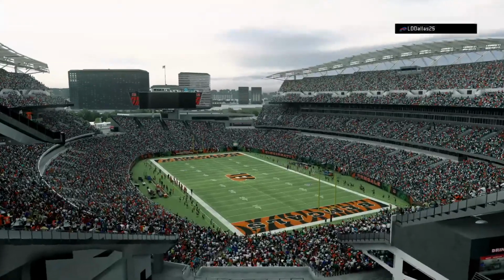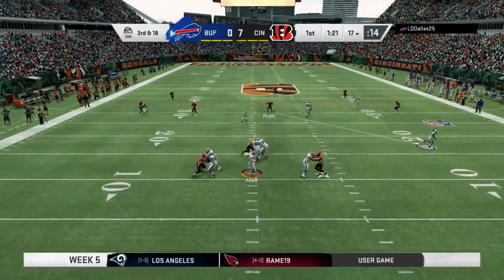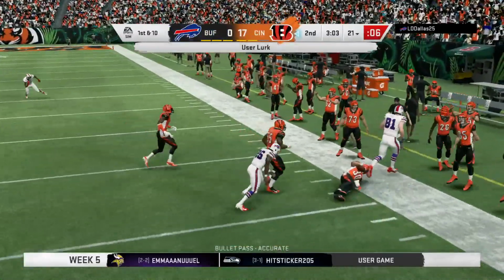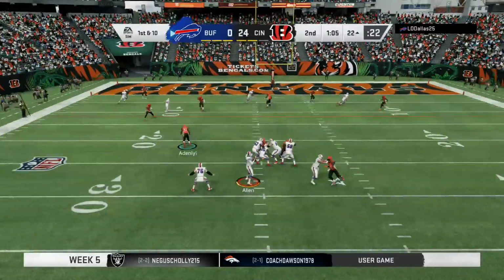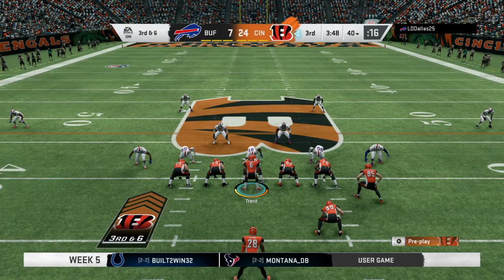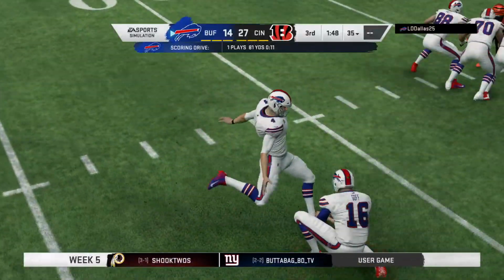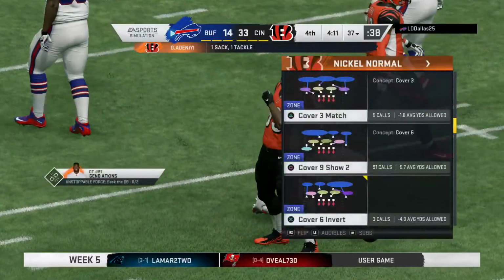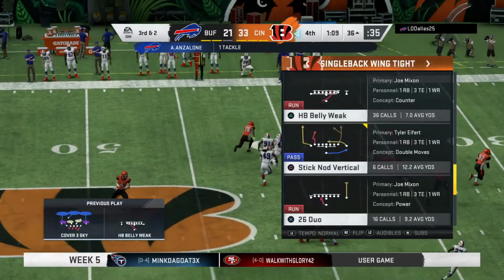lookoutbicth8's Live PS4 Broadcast